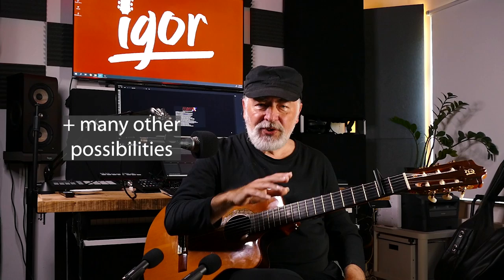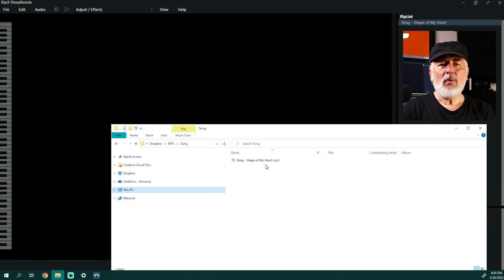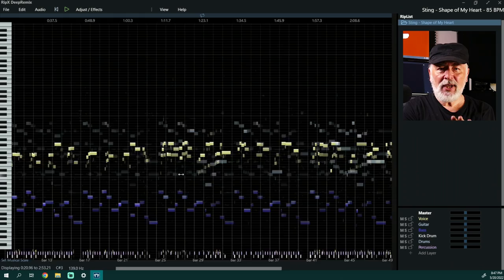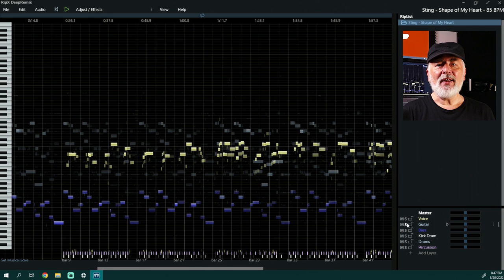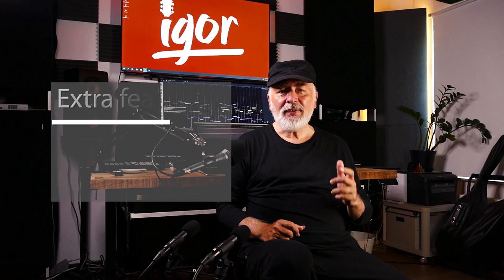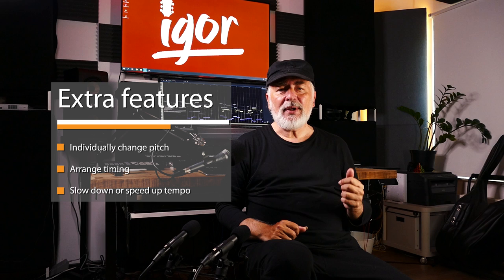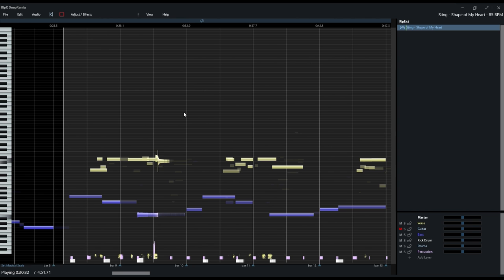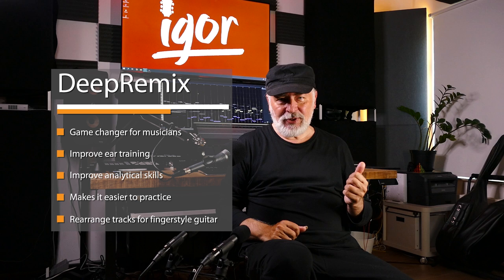This Software is PERFECT for Musicians and Producers!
Arranged and performed by Igor Presnyakov

His unique acoustic guitar-style is influenced by various musical genres from Reggae, Rock and Roll, R&B, Country-western, Jazz and Heavy Metal. Igor also rarely sings any of the lyrics to any kind of song that he covers, and instead skillfully translates them into a guitar melody, having his instrument sing the words.